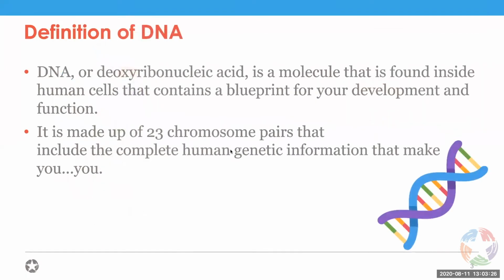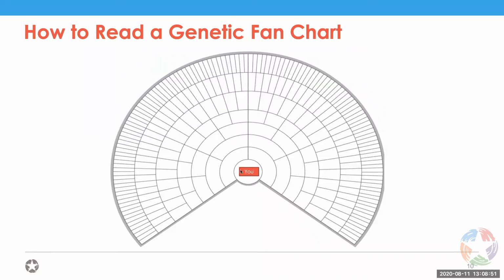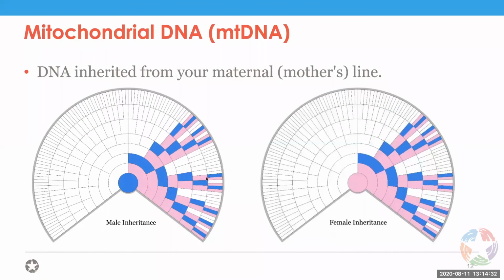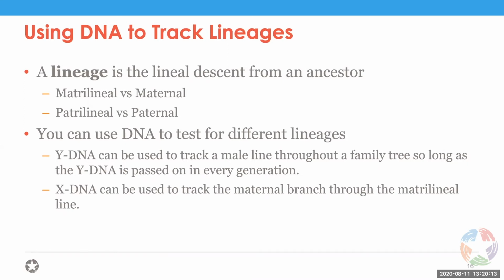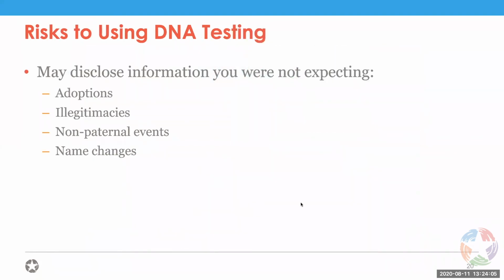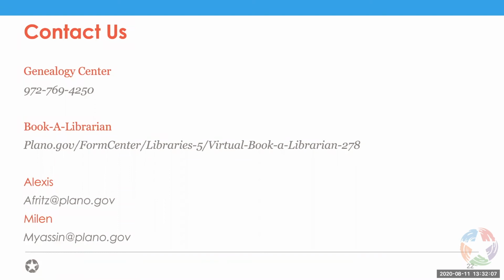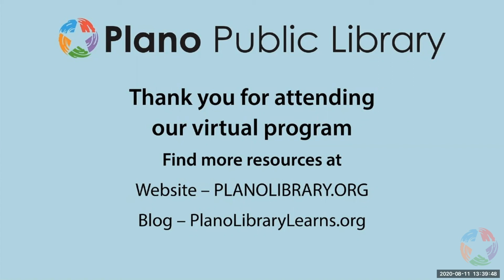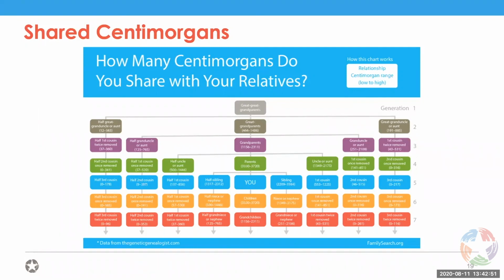Genealogy: DNA (Basics) Workshop - 8/11/2020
How to get started with DNA research